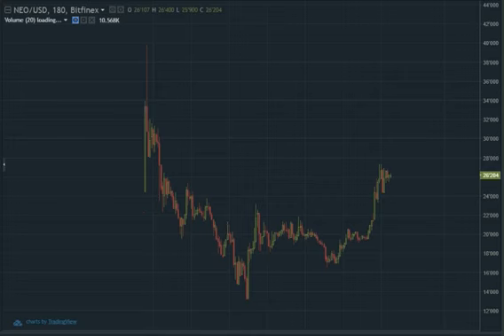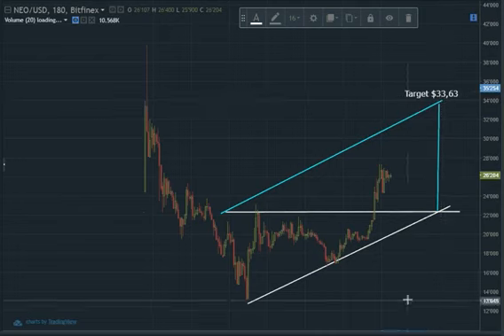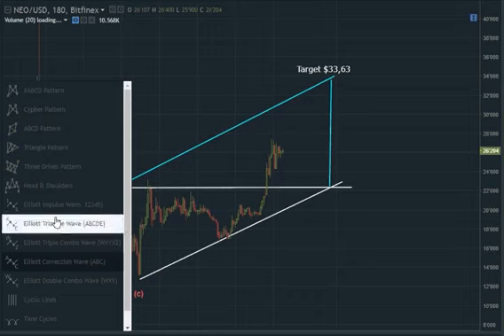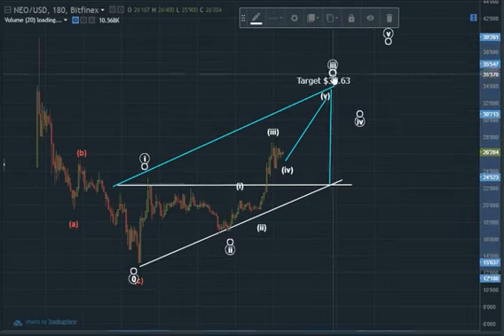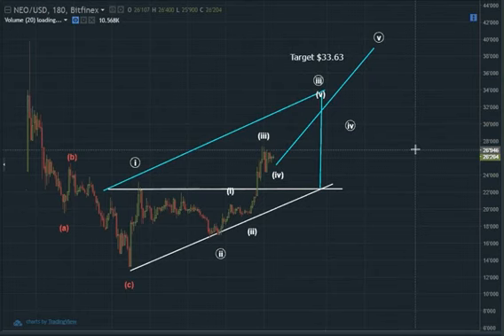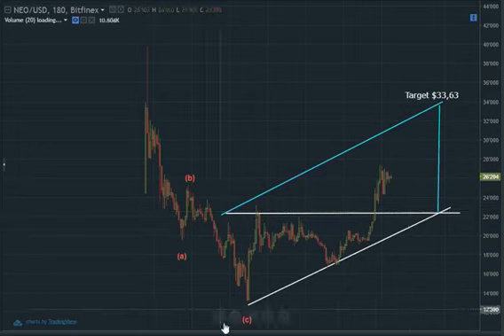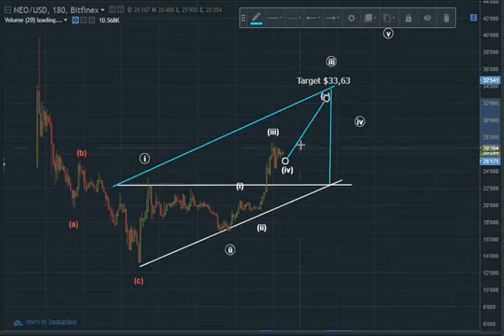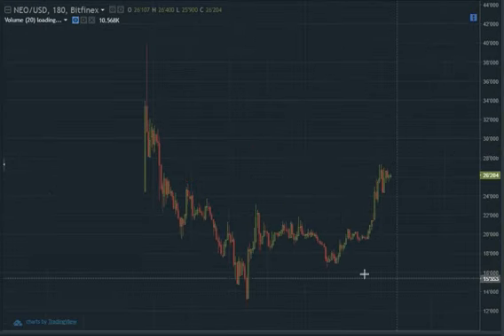BTC: New Chart Pattern Discerned